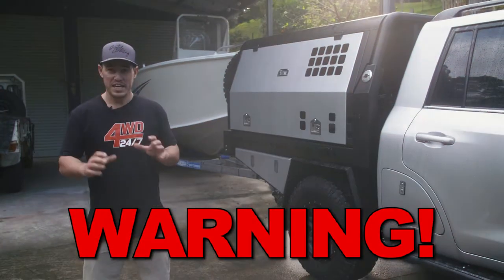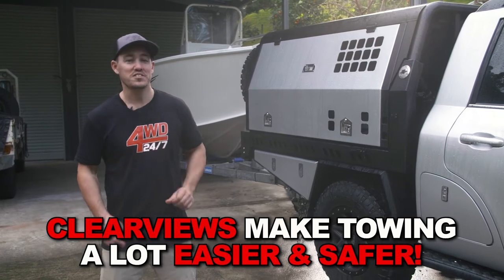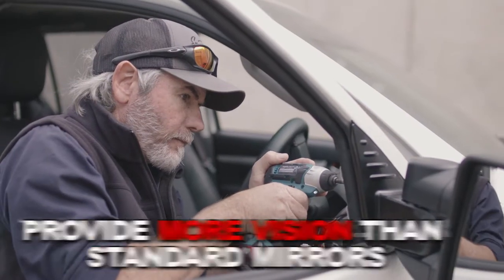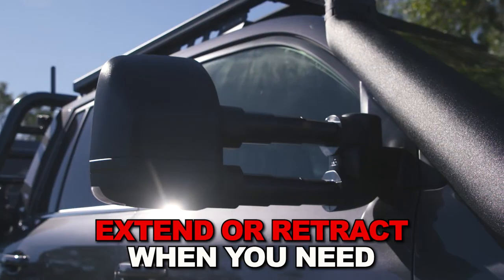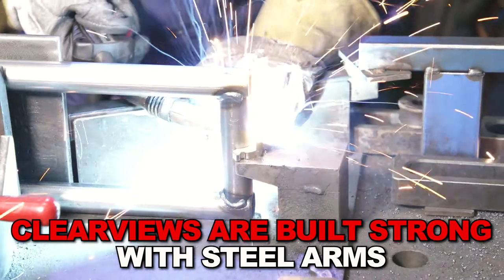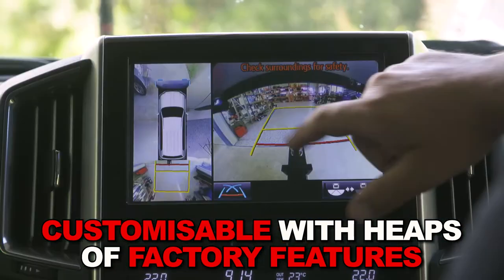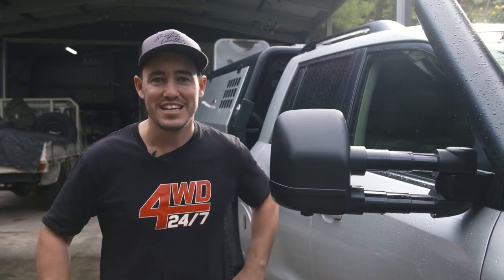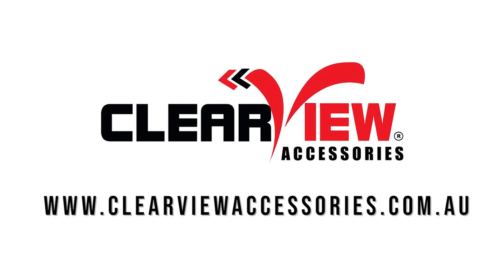Importance of Towing Mirrors - Clearview Towing Mirrors™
The Clearview™ Next Gen Towing Mirror is a smaller mirror which sits on a double slide and slides right back into the vehicle when not towing, just like an OEM mirror.

Like all our towing mirrors, our Clearview™ Next Gens are true replacement mirrors, designed to use the same holes, fittings, and wiring (when applicable) as your original mirrors for plug & play installation. All Clearview Towing Mirrors are engineered specifically for each vehicle and feature most of the same functionality as the vehicle’s original mirrors.

Our Next Gen Mirrors extend out as far as the Clearview™ Original Mirrors but retract to virtually the factory profile of the standard mirrors they replace!

When set to their normal driving position, the mirrors remain unobtrusive during your daily commute when you don’t need extended mirrors, or when you need to fit into tight spaces.

For a clearer view of your set up when towing or reversing, Clearview’s Next Gen Mirrors extend a full 180mm, extending your field of vision to help see you to your destination safely.

When you hook your van up you simply slide the mirror head out an impressive 180mm, giving the ultimate vision you need to keep you safe when towing.